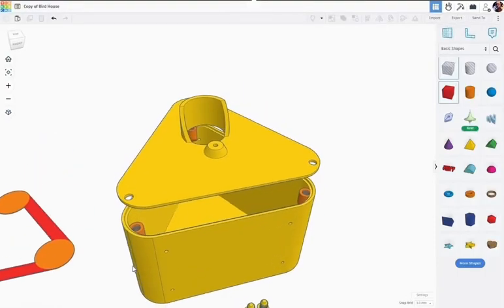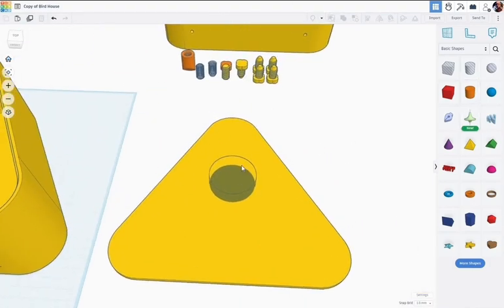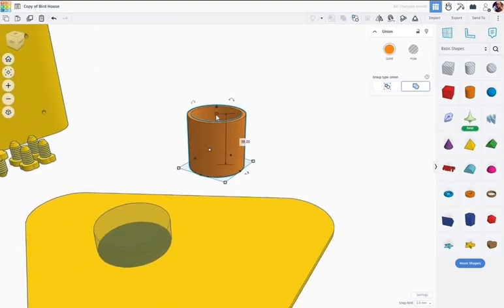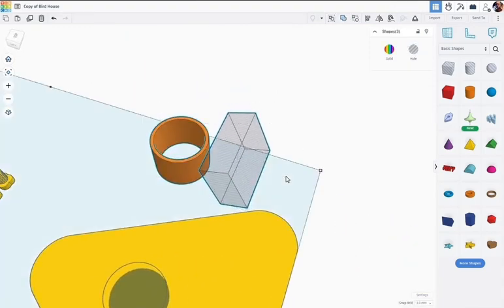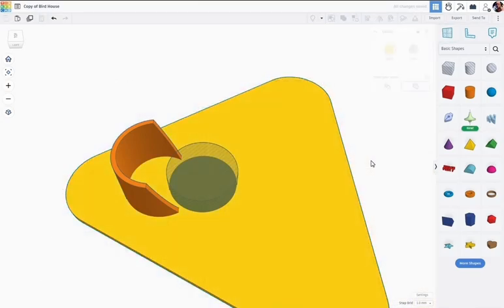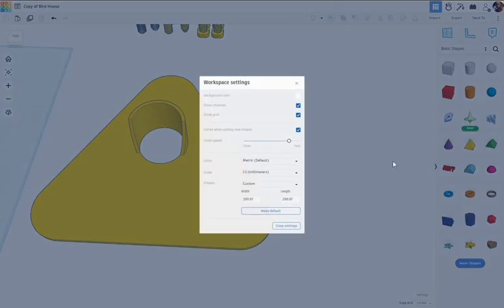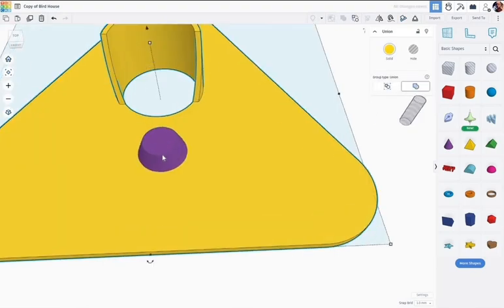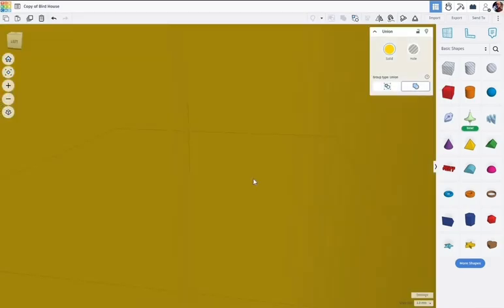TinkerCAD Tips! Bird House Design Part 3.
Creating an 'Easy to Clean' Bird House Design in TinkerCAD!  Part 3.